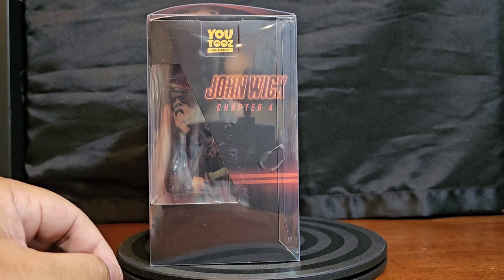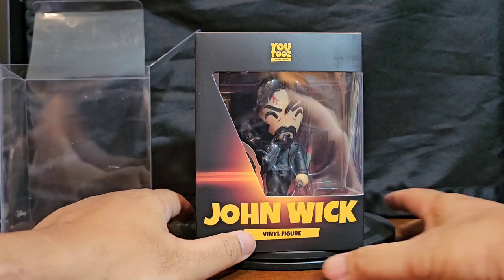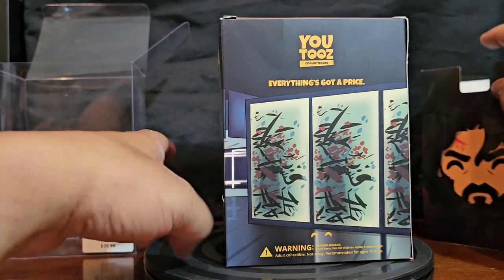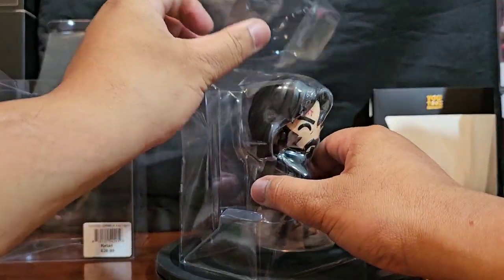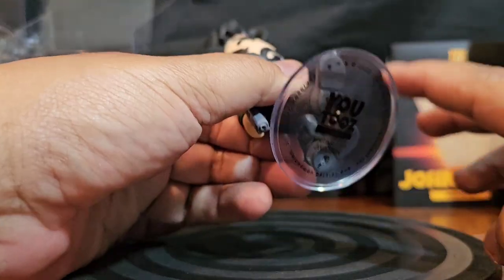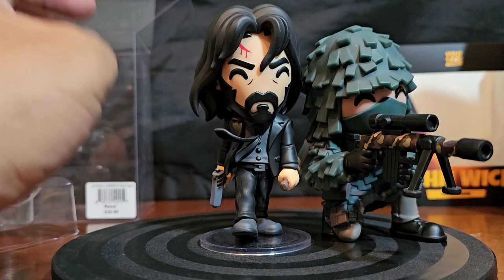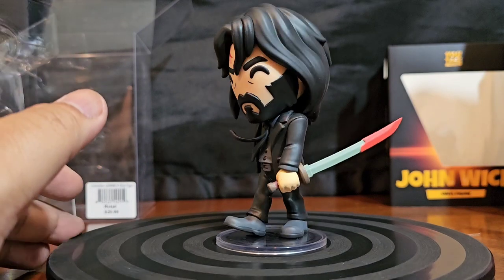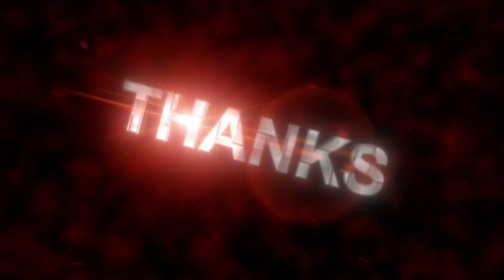Vinyl Therapy Sessions: YOUTOOZ Single Focus John Wick#youtooz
Showcasing Youtooz John Wick